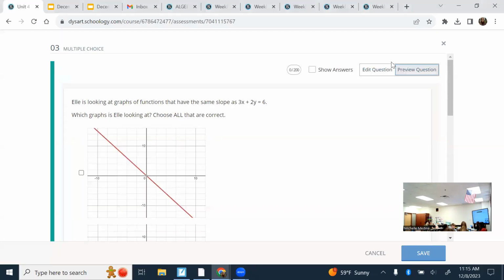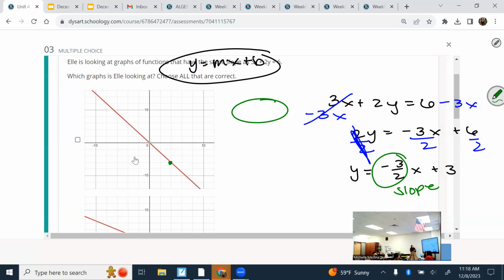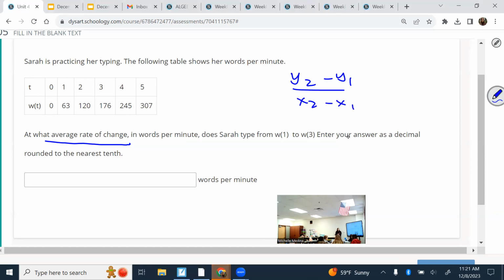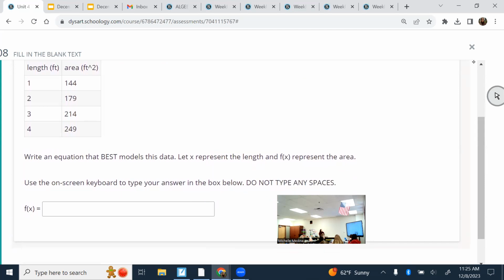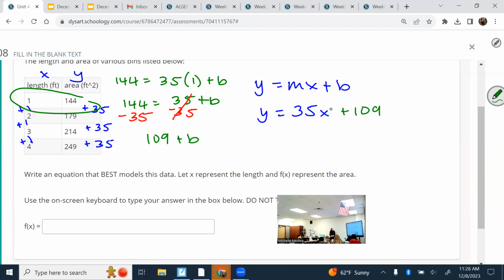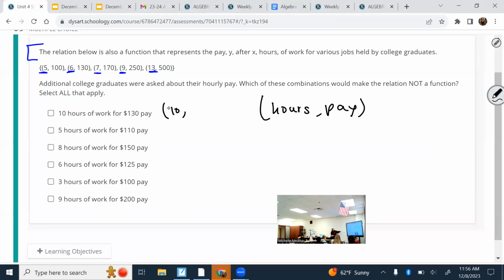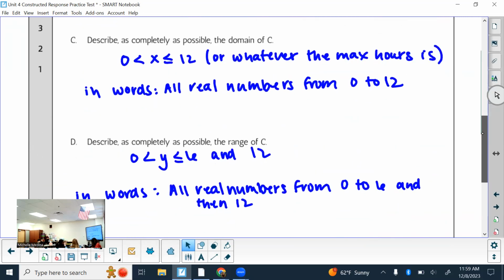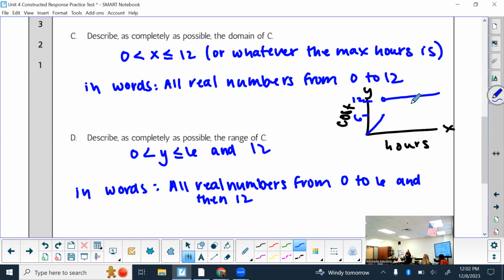Unit 4 Study Guides - Functions